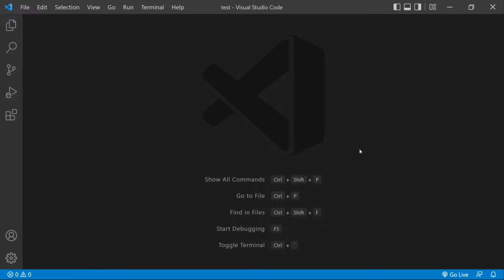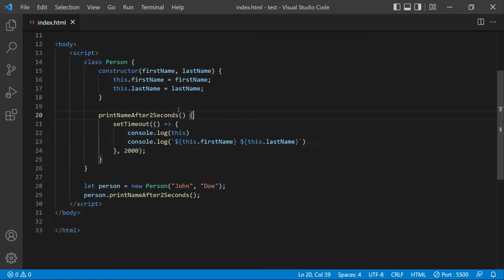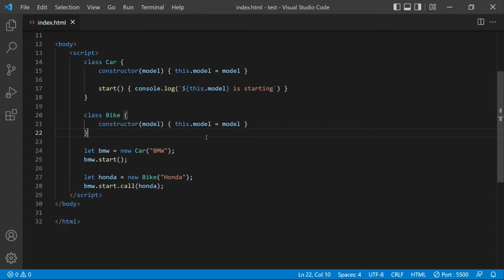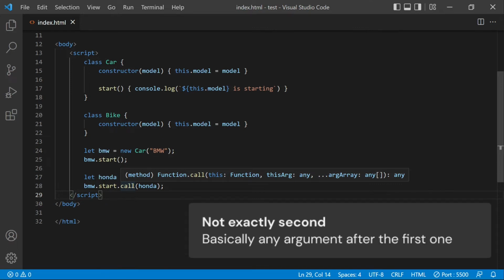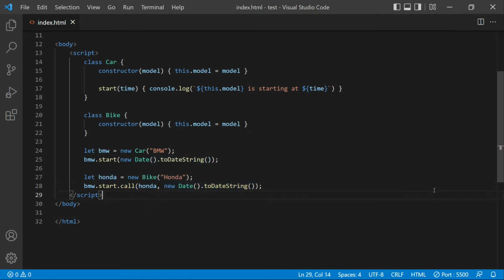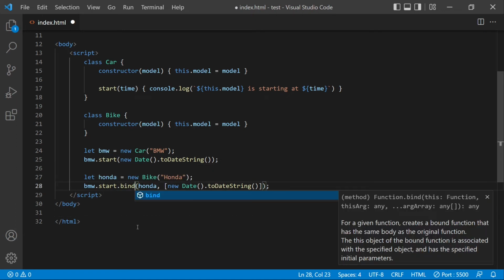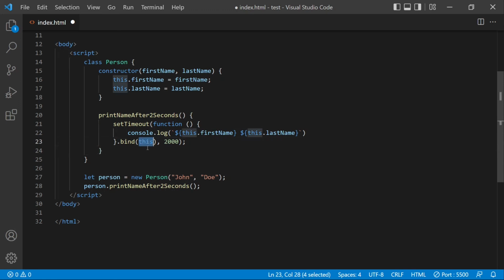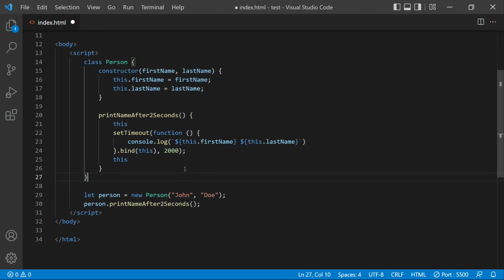Call, apply and bind in Javascript (Behind the scenes)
In Javascript, you may come across instances wherein you lose the reference to a function's value of this. There are a few native methods that help you with fixing this problem. In this video, we take a look at how the call, apply, and bind methods work behind the scenes, in Javascript.

Timestamps:
0:00 - Intro
0:28 - Losing the value of "this"
2:02 - Resolving this with an arrow function
4:07 - call()
8:10 - apply()
9:05 - bind()
10:55 - Fixing the first example with bind()
12:45 - Outro